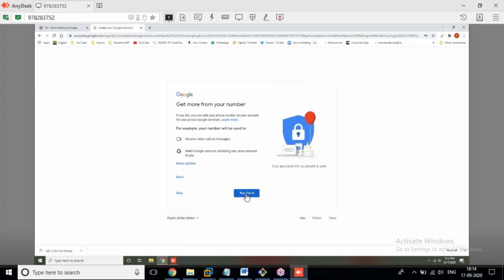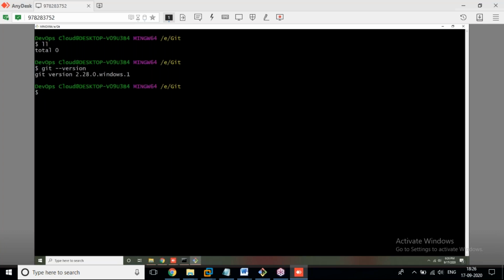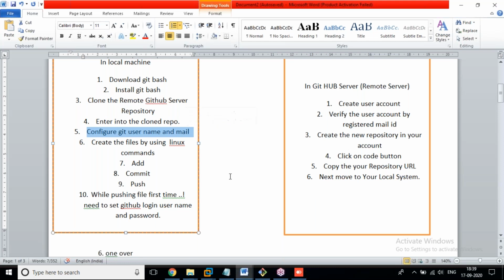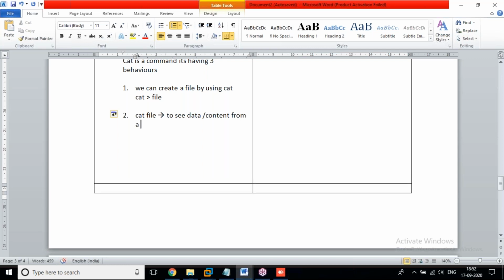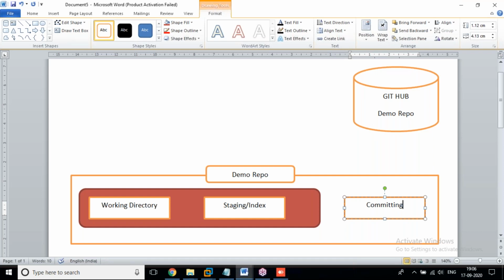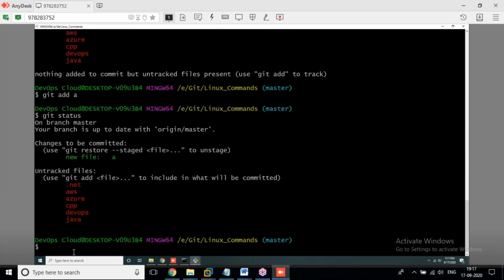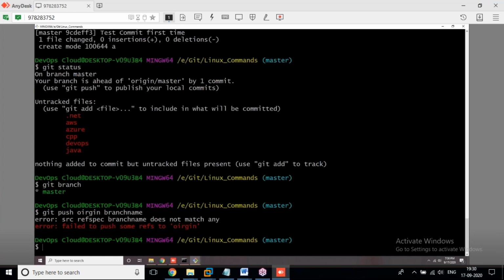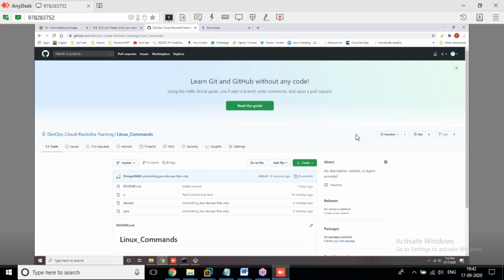DEVOPS with AWS tutorials || Demo - 4 || by Mr. Ravindra On 17-09-2020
Java tutorial by durga sir